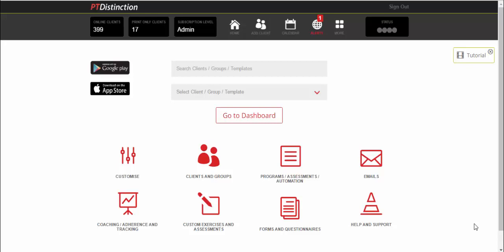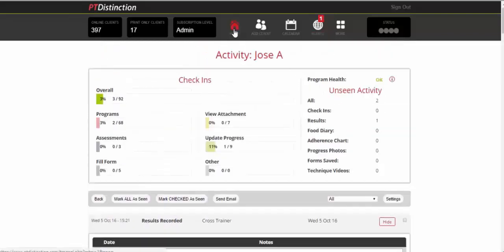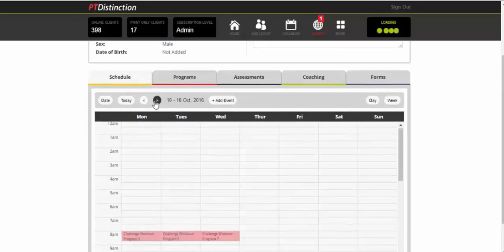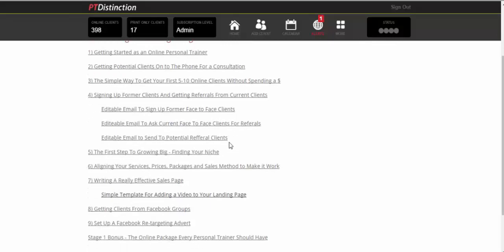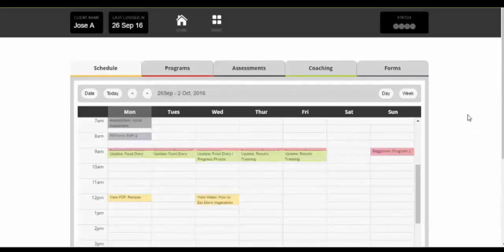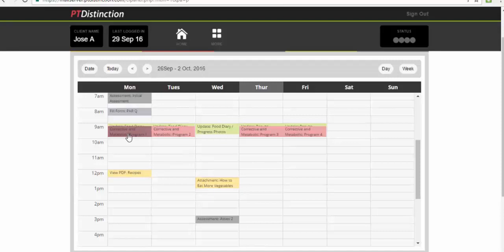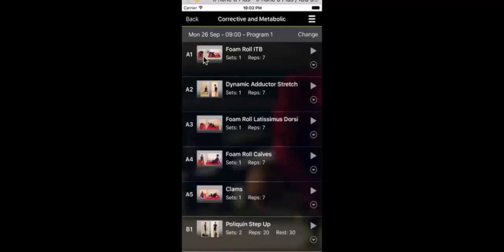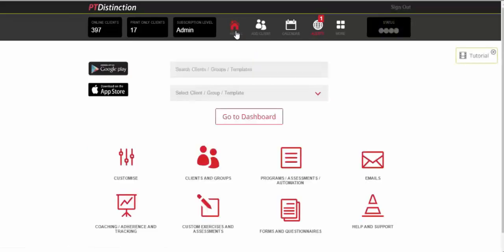A Look Inside PT Distinction The Worlds Leading Online Personal Training Software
is the online personal training software that gets recommended by online personal trainers on social media almost every day. Those in the know about online training and being successful as an online personal trainer all recommend PT Distinction.

This video shows you inside the software, shows you an example of the 100% branded apps you get in Apple and Android stores, shows your clients journey and more.

This video is simply designed to help you decide for yourself how much it can help you set up and scale your online personal training business. No marketing, no fluff, just a free tour of PTD.